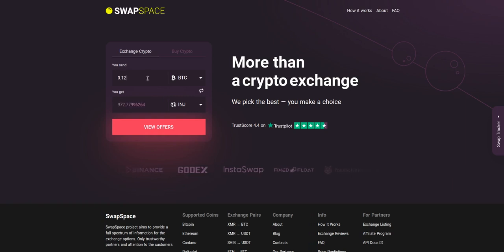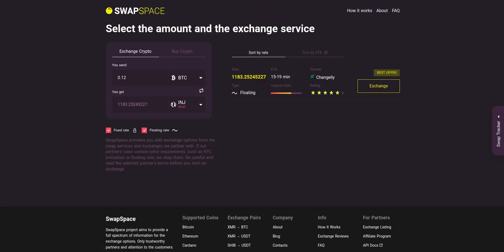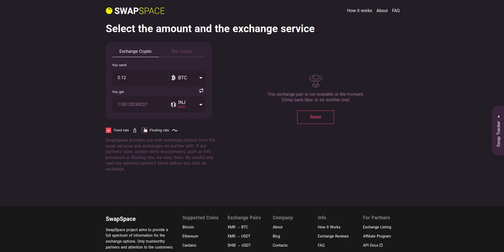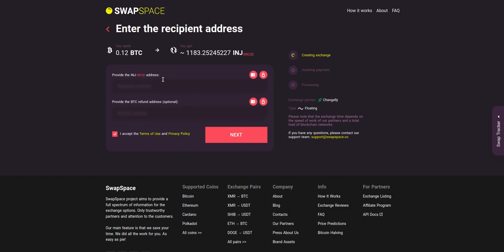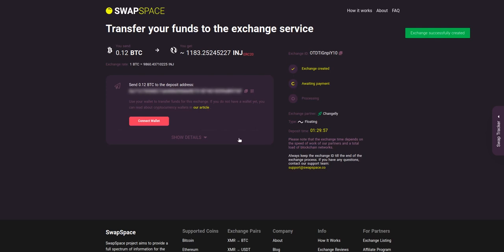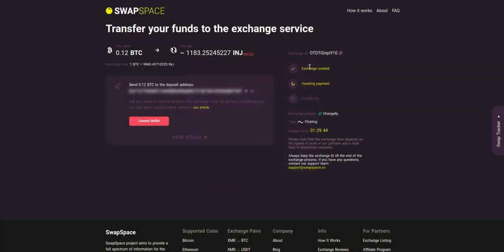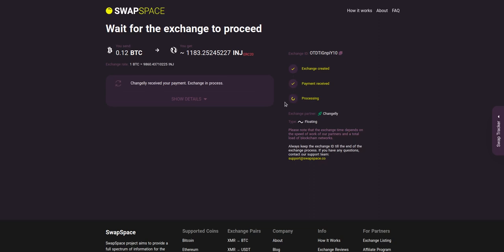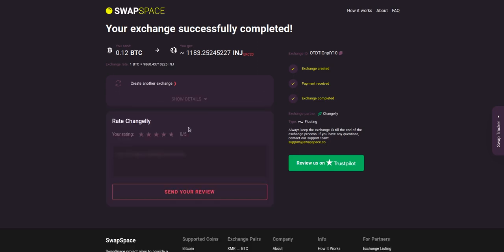How to Exchange Bitcoin to Injective: BTC to INJ Swap Guide | SwapSpace Crypto — Exchange Aggregator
In this tutorial, we’ll show you how to convert BTC to INJ on SwapSpace. It’s easy and doesn’t even require registration or passing a KYC — if you have a cryptocurrency wallet, you’re all set! Just follow the four simple steps in the video to swap Bitcoin to Injective Protocol.

SwapSpace is an anonymous instant cryptocurrency exchange aggregator that provides offers for exchanging cryptocurrencies at the best rates. Swap 1500+ coins, including BTC to INJ, buy crypto with fiat, read cryptocurrency exchange reviews for our partners, and get info on your favorite coins and crypto price predictions — all in one place!